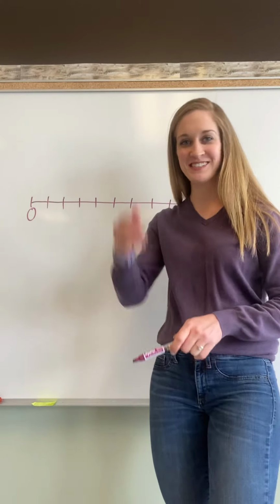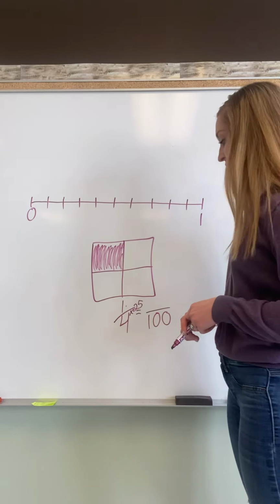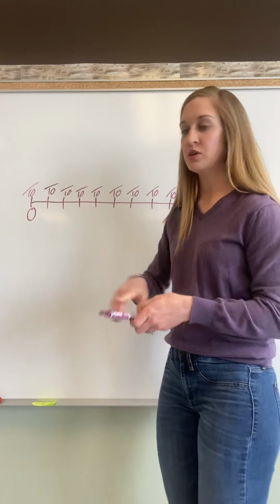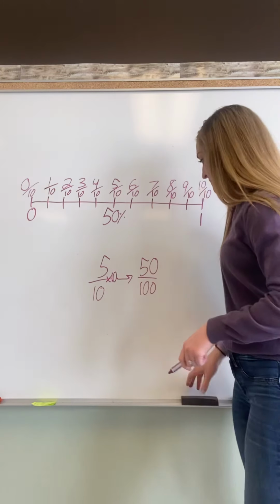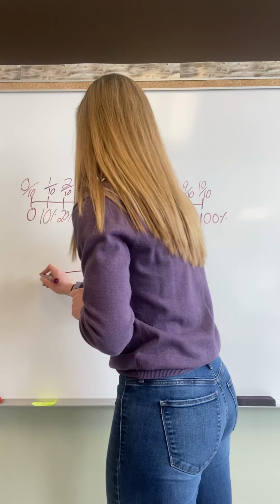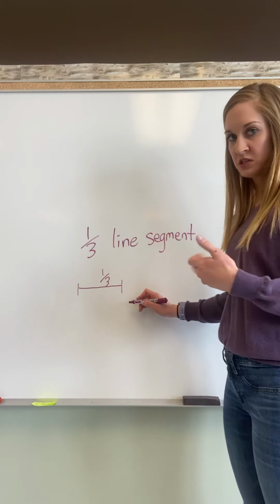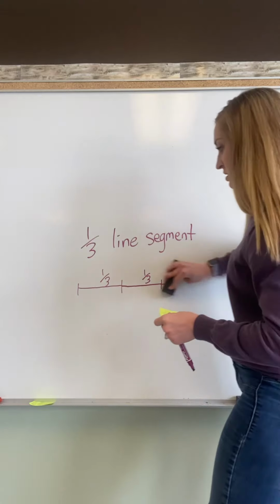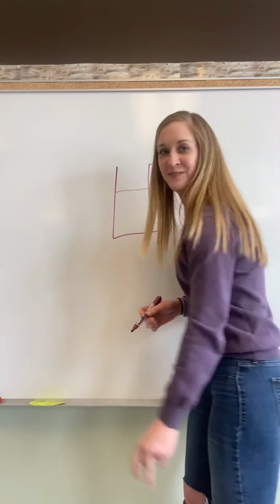Visual Representation of Percentages